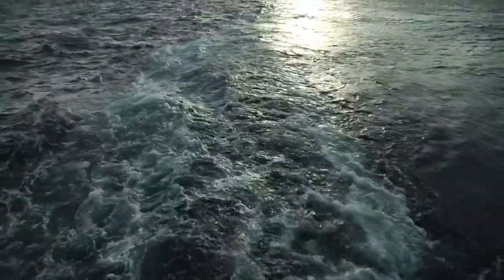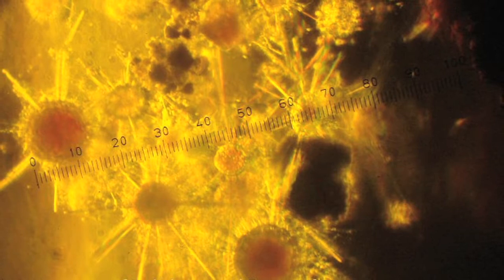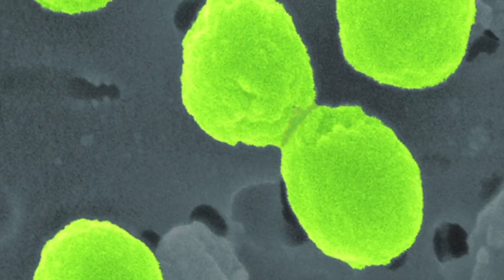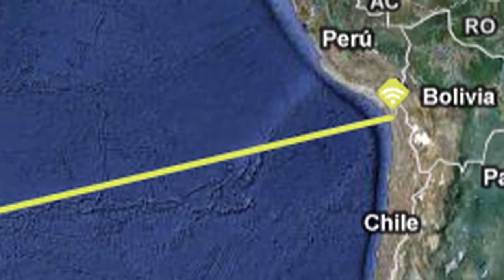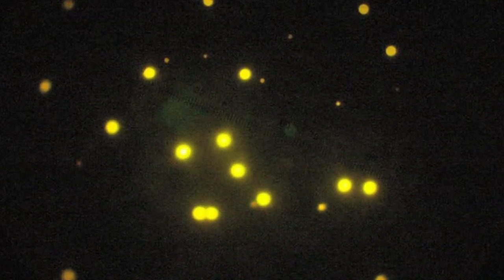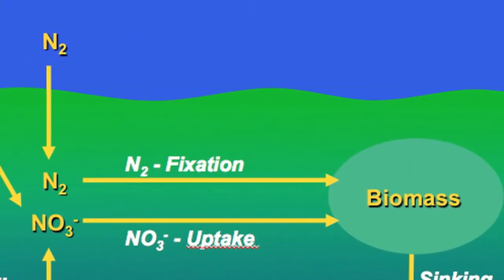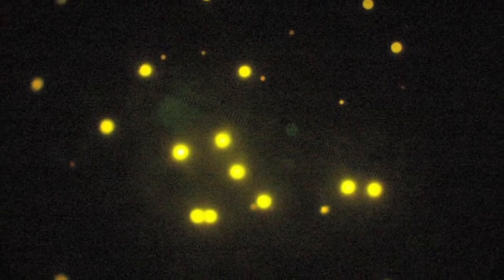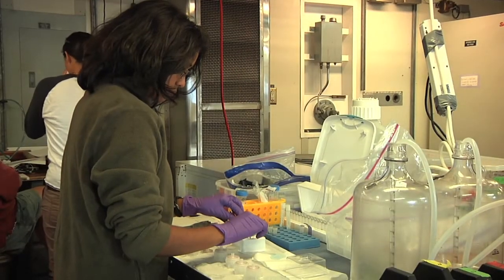BiG RAPA Microbial Diversity Part 1 (SEA-IT-LIVE)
Marine microbes are essential in making our planet habitable.  In fact, one of the most abundant plants on the planet lives in the ocean.   Watch this video to learn a bit about them and another group of microorganisms.